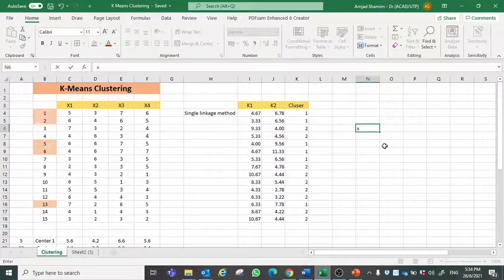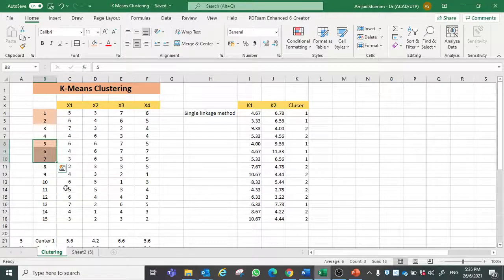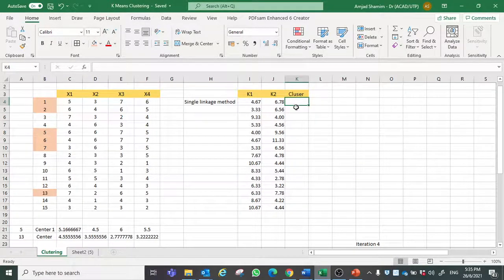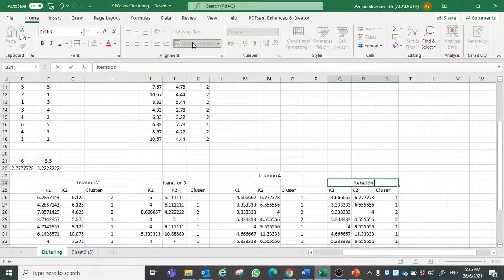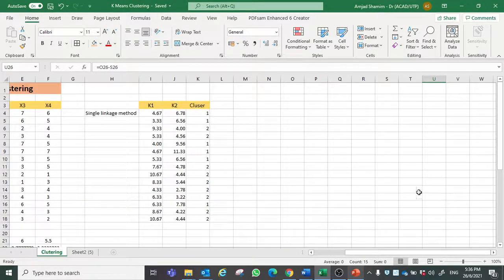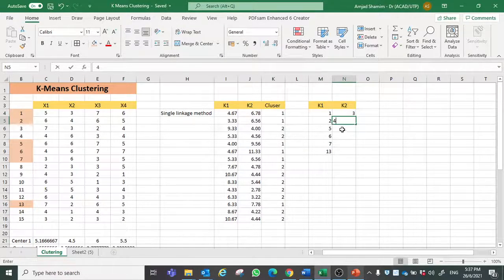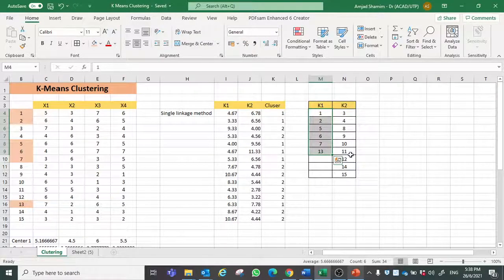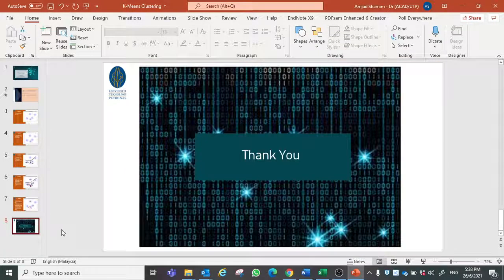K Means Clustering (Data Mining for Business) in Excel - Part 2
K-means clustering using Excel - Part 2
K-means clustering is a type of unsupervised learning, which is used when you have unlabeled data (i.e., data without defined categories or groups).